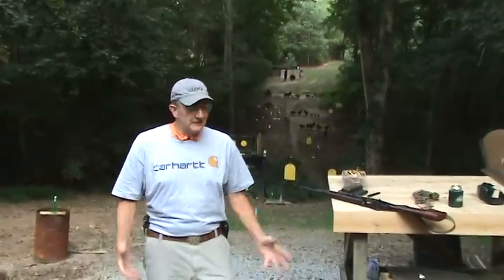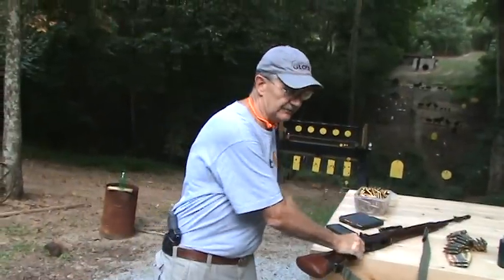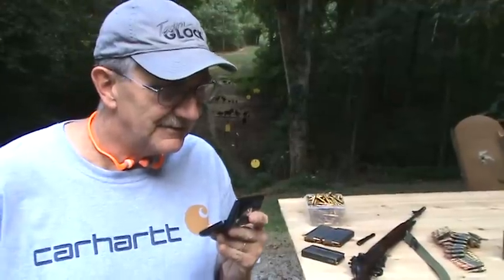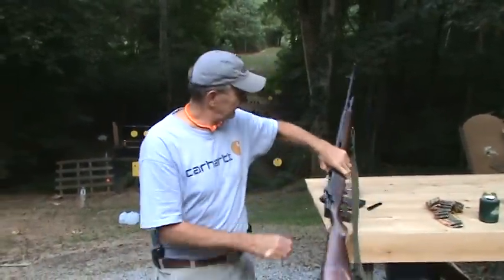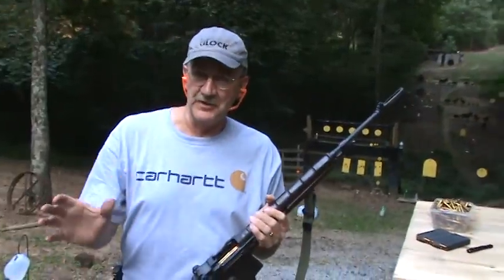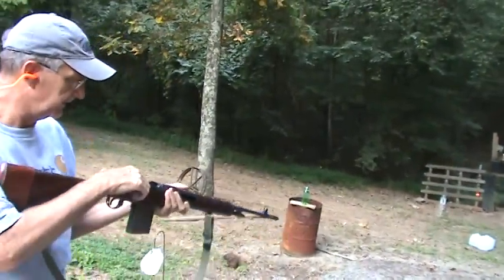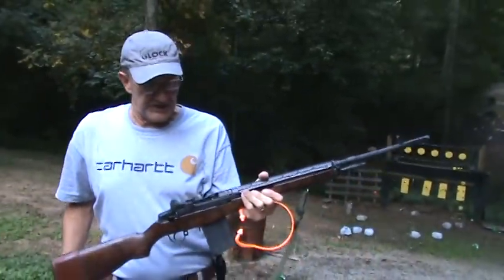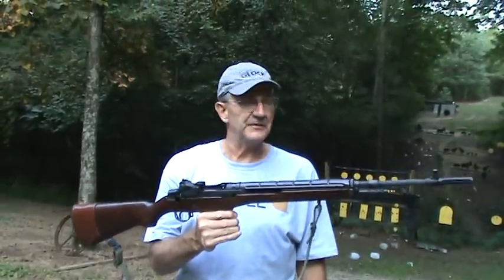Springfield Armory M1A / M14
Showing and shooting the Springfield M1-A, along with an "interesting" call from tnoutdoors9 while both of us are doing videos: